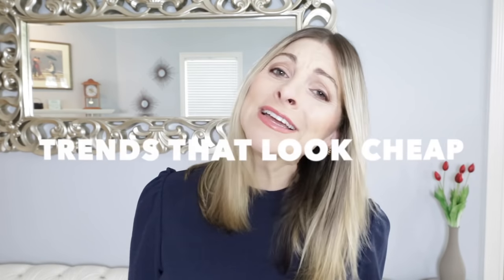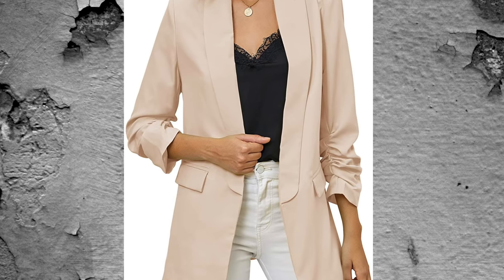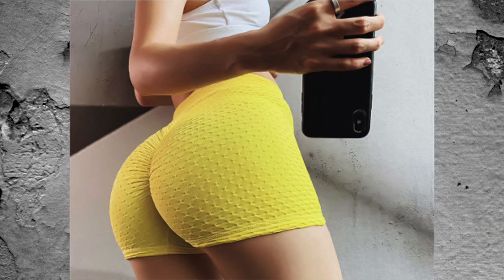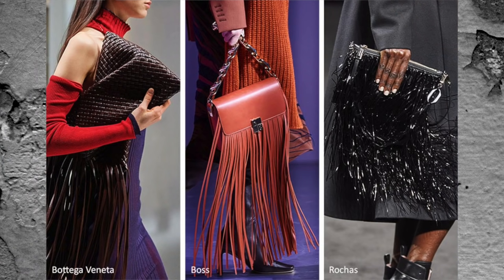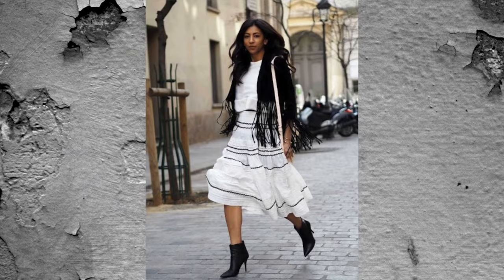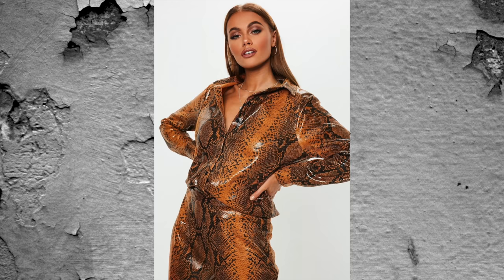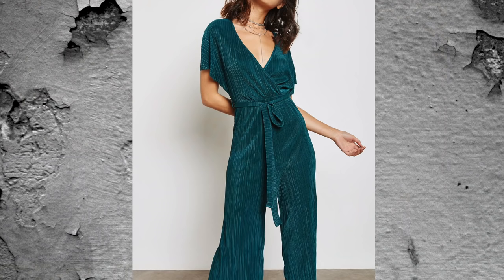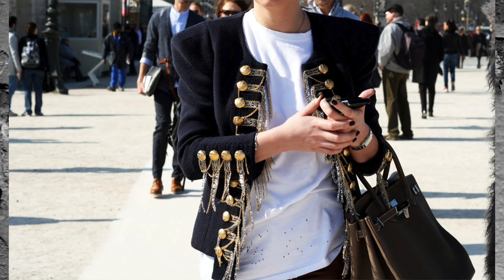2021 Fashion Trends that look CHEAP! *Trigger Warning!* Bad Fall Trends 2021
There are always a handful of fashion trends that just do NOT look good (in my opinion, anyway)! I feel like these 2021 Fall Fashion trends can make your outfit look cheap so you won't be catching me wearing them...anymore! (I definitely wore one of these 2021 fashion trends until I realized it looked kinda cheap!) This is of course just my opinion and you should always wear what you want to wear!